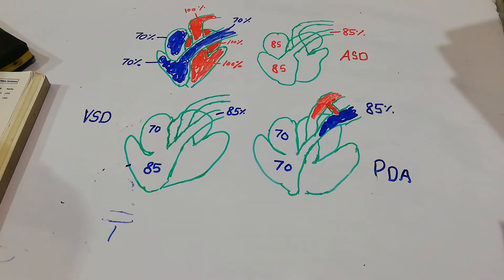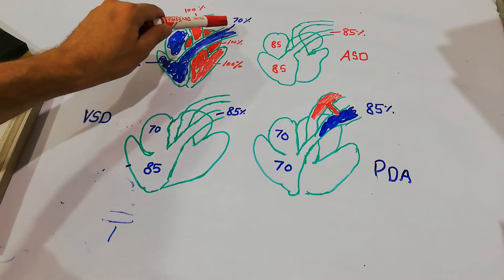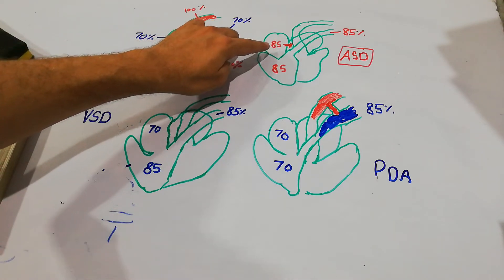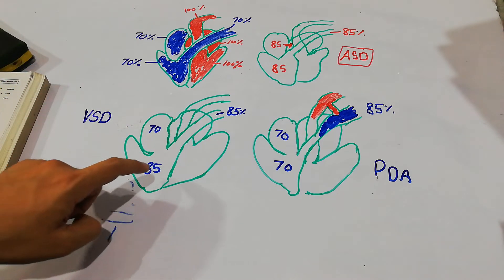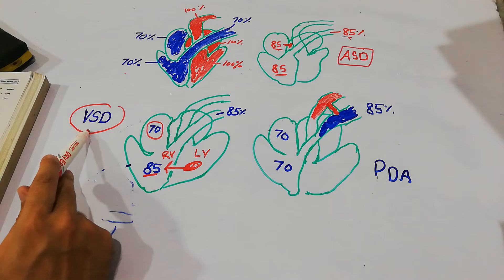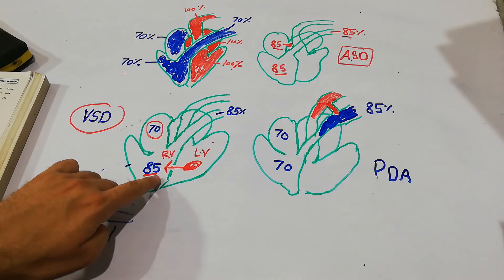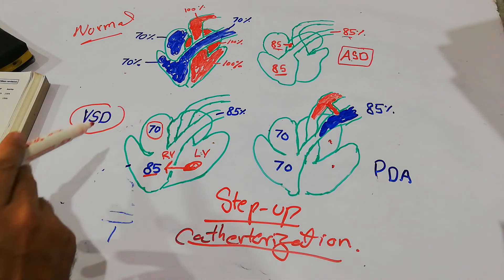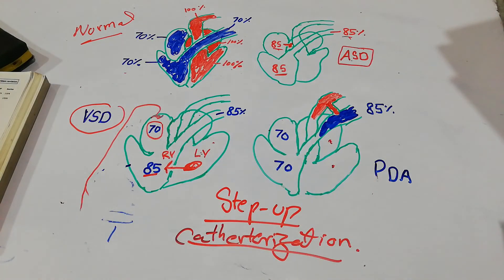oxygen saturation levels in different chambers of heart | step up in saturation in ASD VSD and PDA